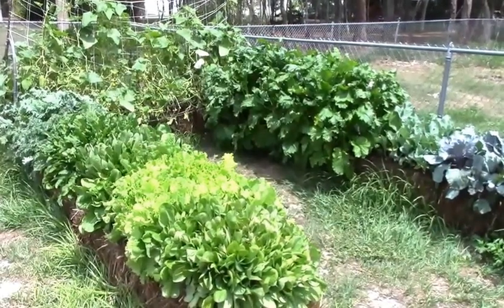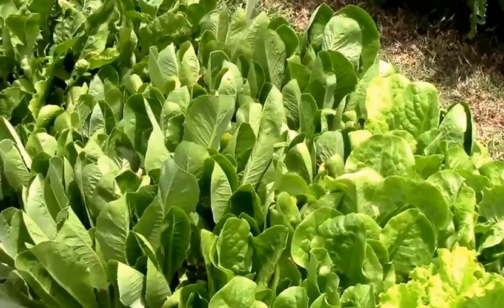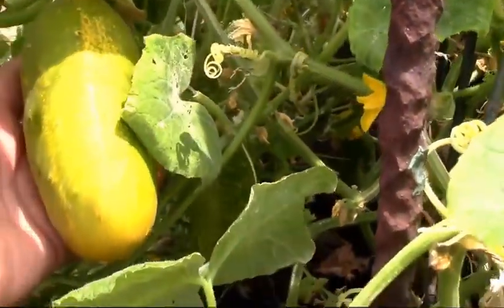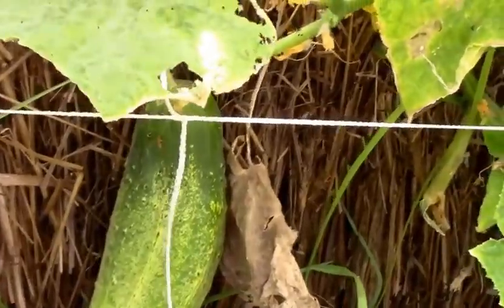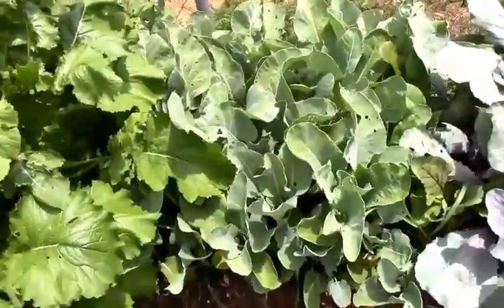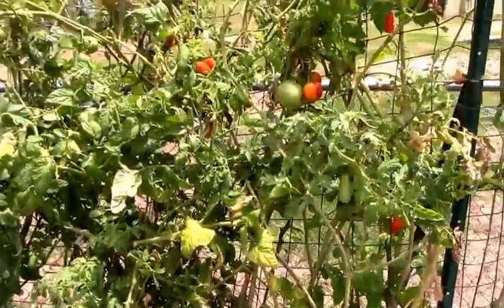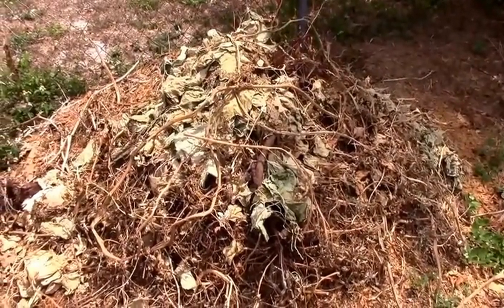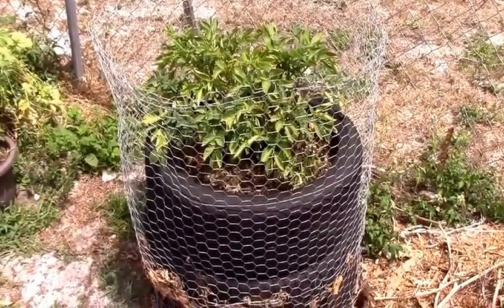Straw Bale Gardening: Day 160/52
Just a quick little update on the 2017 progress with my straw bale garden setup. More pests, which is expected when growing fully organic, but nothing that a little bit of close inspection and pruning can't cure. All in all, my extension of bales is doing amazing. We are officially produce abundant this year!!! Woohooo!!!